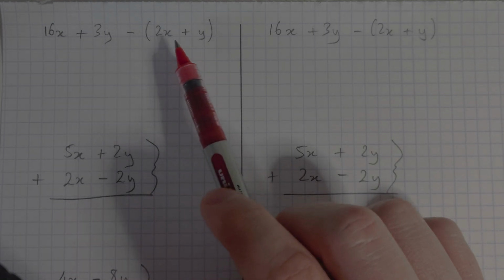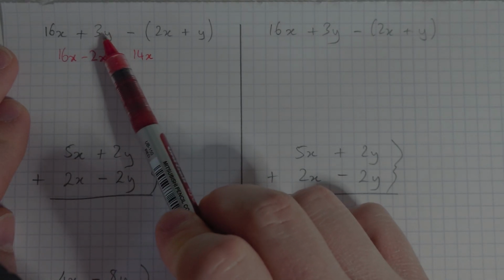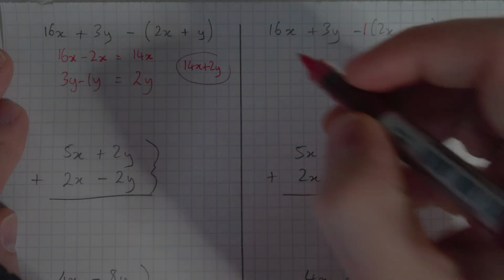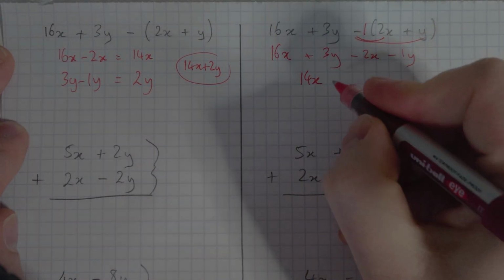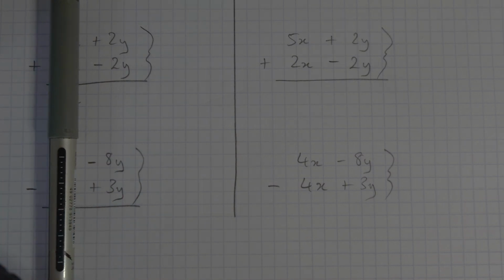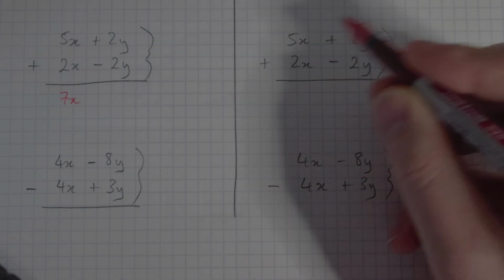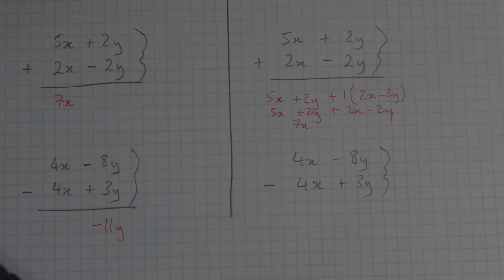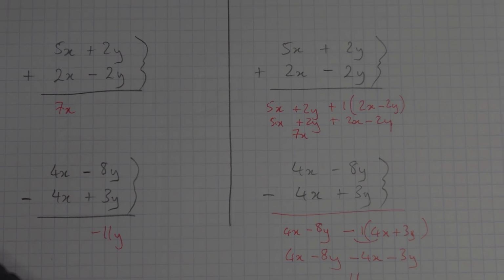Negative Numbers - further examples